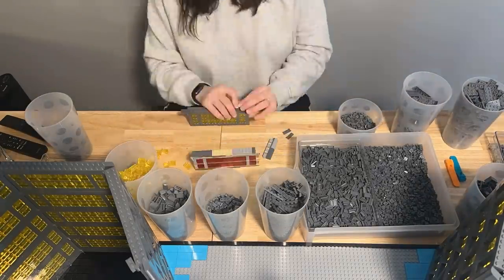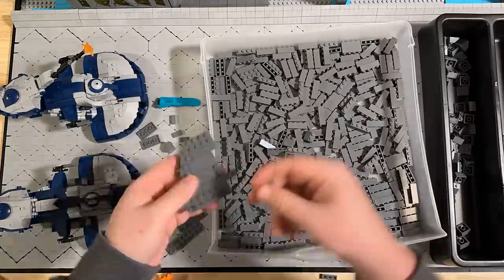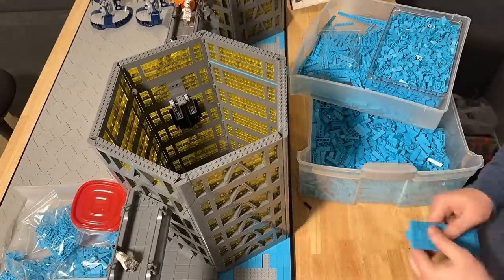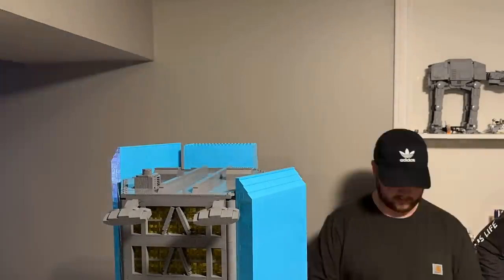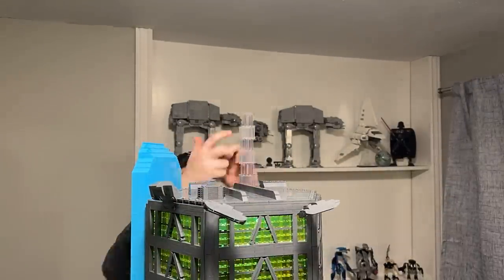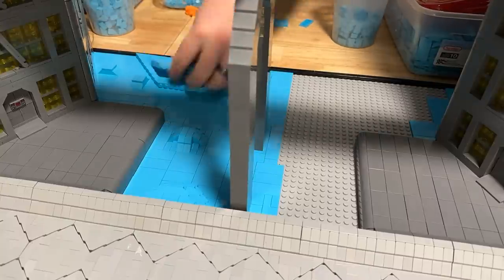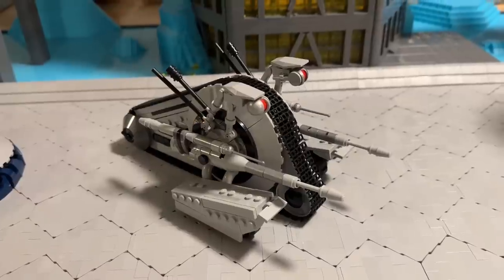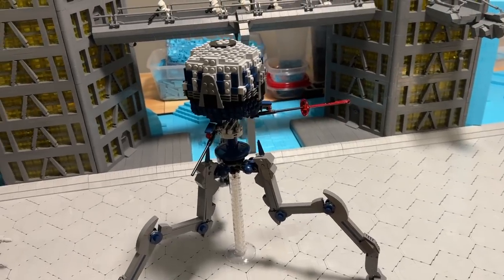The Final Update? | Building Christophsis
In this MOC update I build the skyscrapers, crystal structures, install more lighting, build a snail tank, and an Octuparra droid. Lot's of progress has been made and there is still more to come... in the finale!